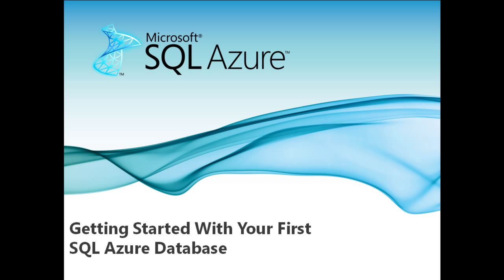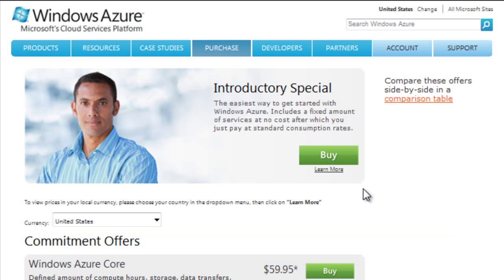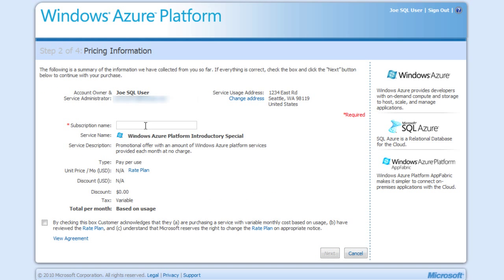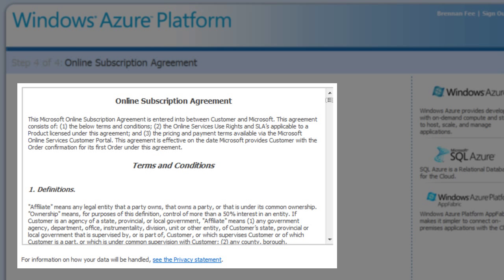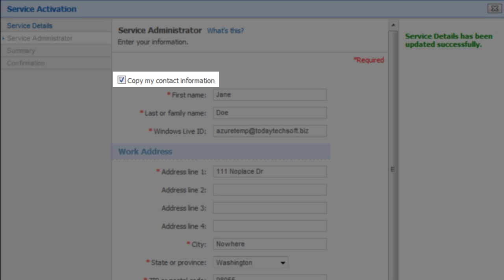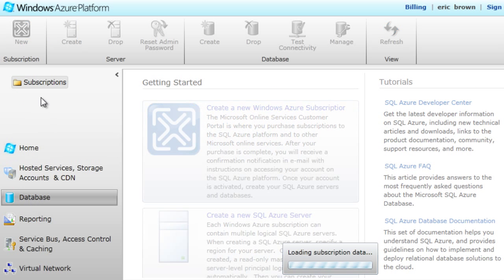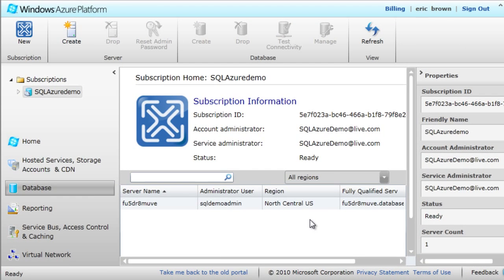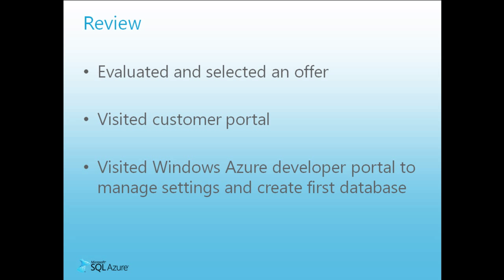Getting Started With Your First SQL Azure Database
This video is a brief tutorial that walks through the three steps to create a SQL Azure database and provision a simple database.